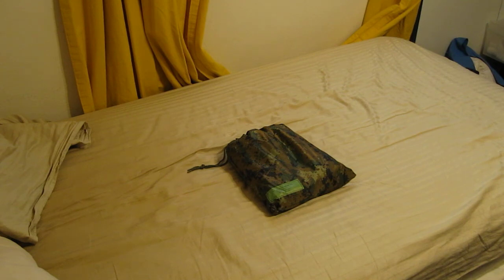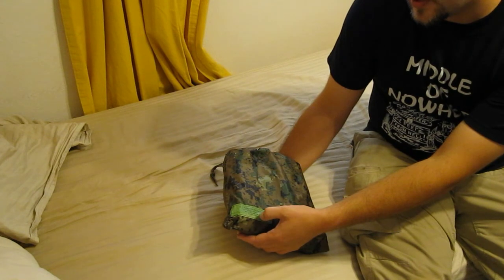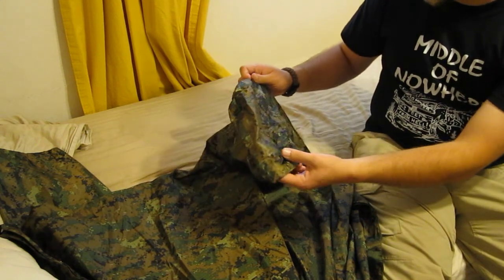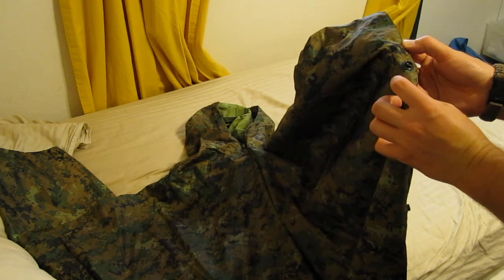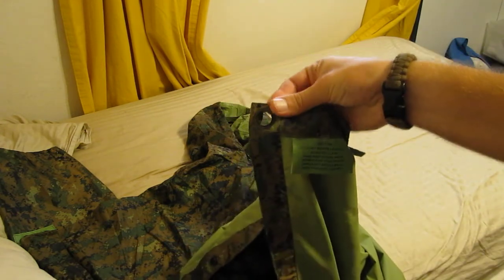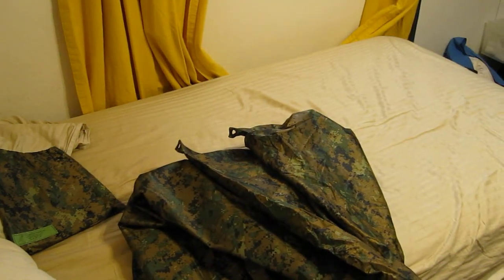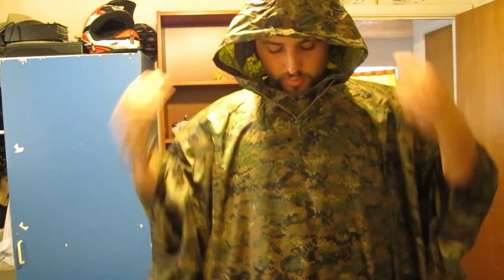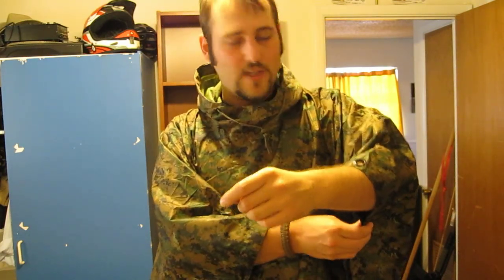Condor GI Ripstop Poncho First Look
A quick look at a good quality poncho from Condor